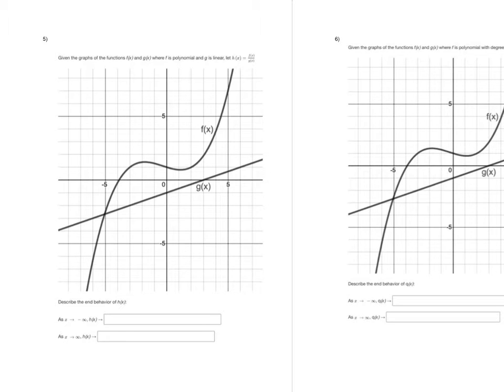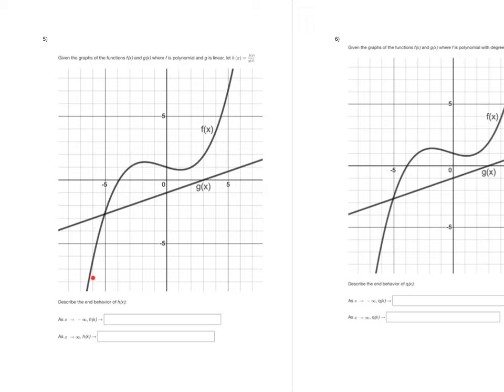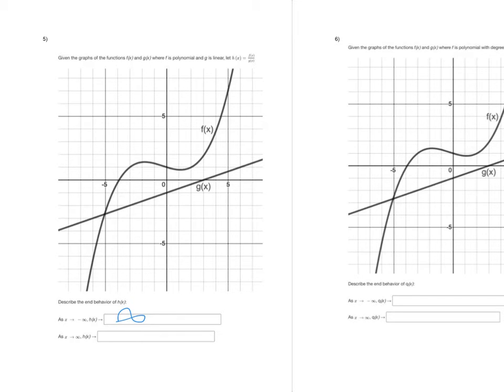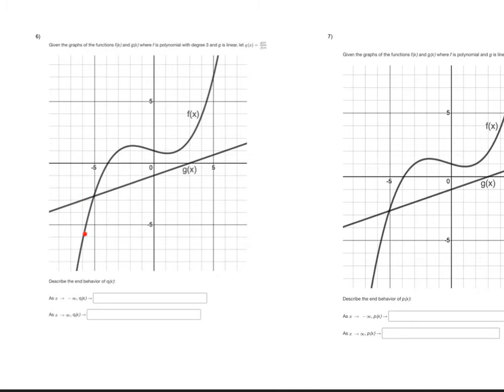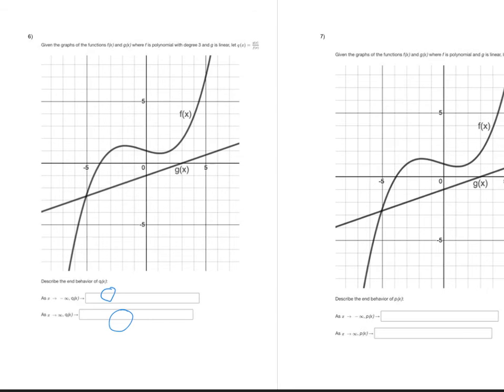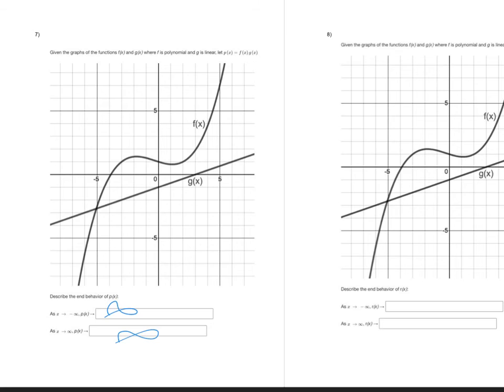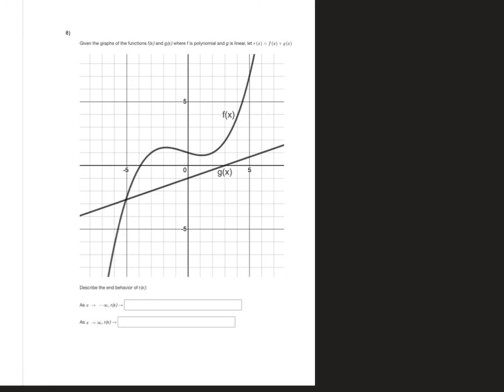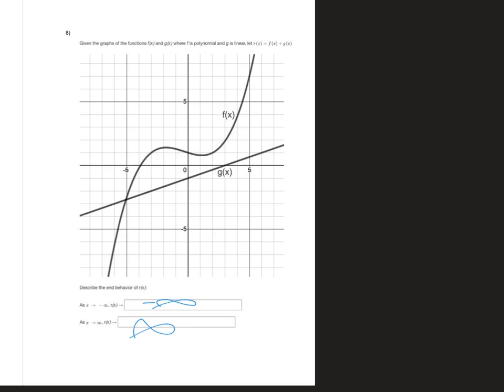AP Calculus Readiness review pt 2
Numbers 5-8 end behavior given graphs